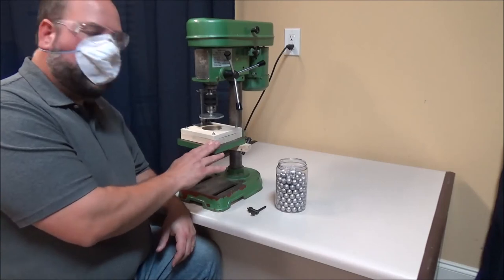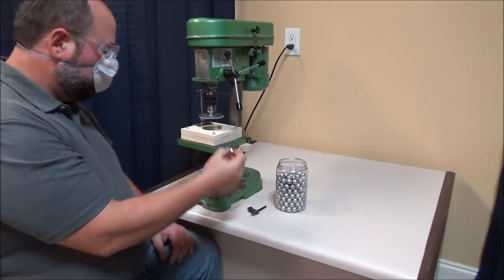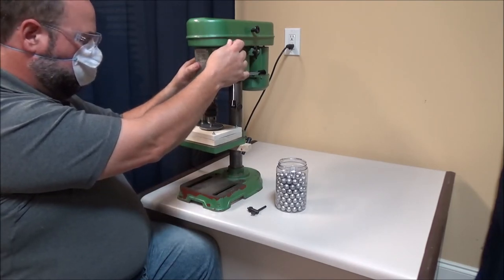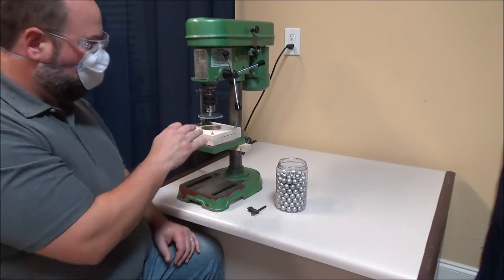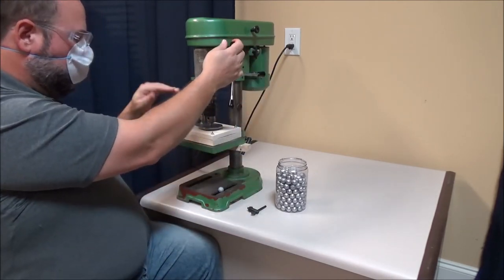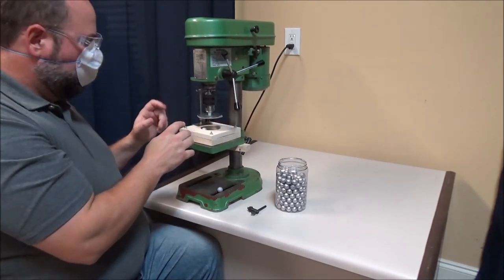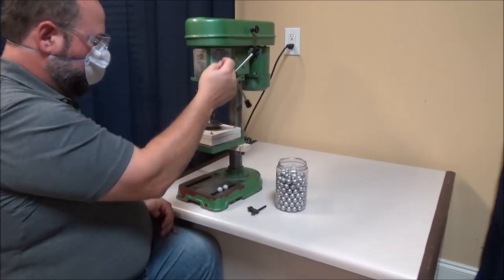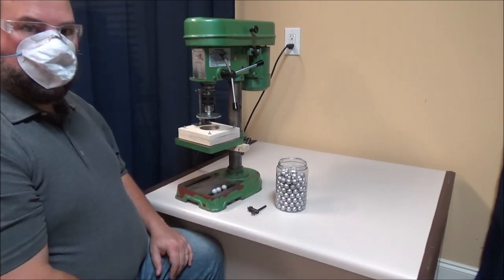Ball Roller Operation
This video describes how to operate the Vortex Ball Roller (patent pending).